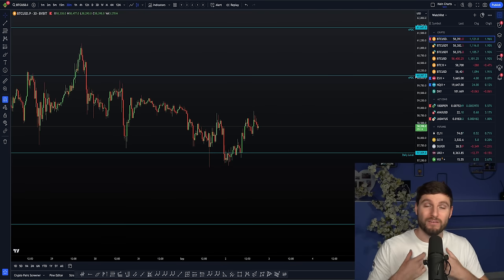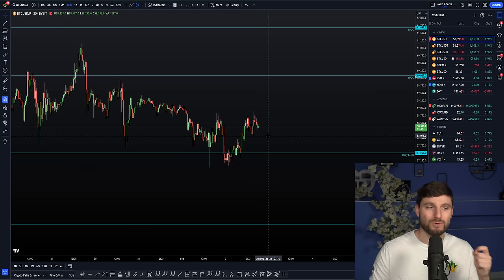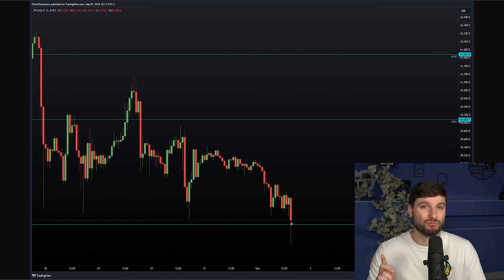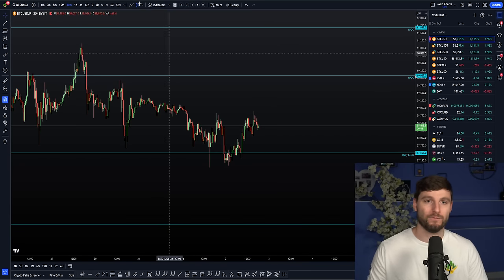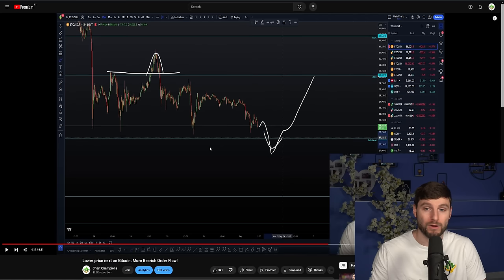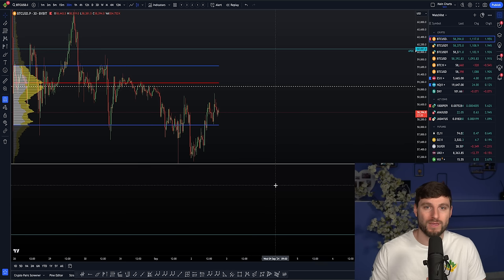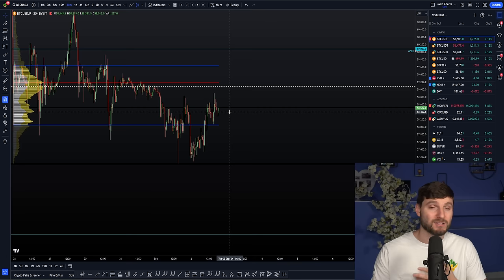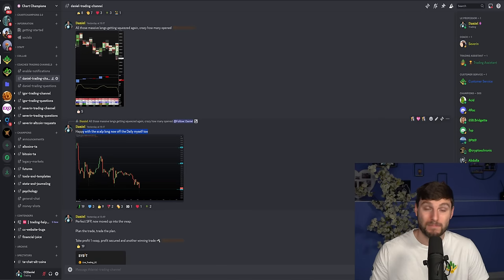Bitcoin's Bearish Order Flow = SFP Trade Entry [What's next]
BTC Technical Analysis I explain why I longed Bitcoin after the SFP of the Daily as I planned for based off the Order Flow. For all our latest best and free trading deals, check out link